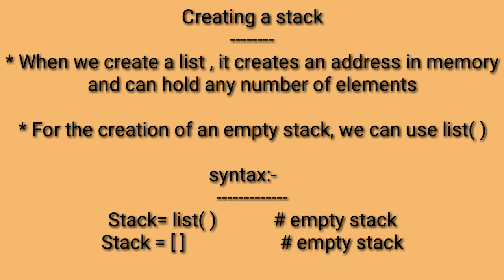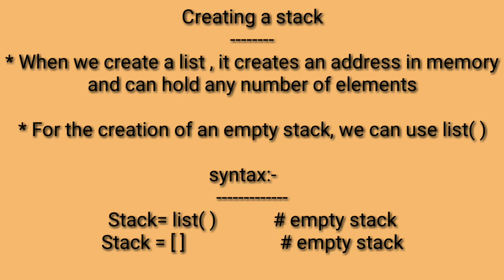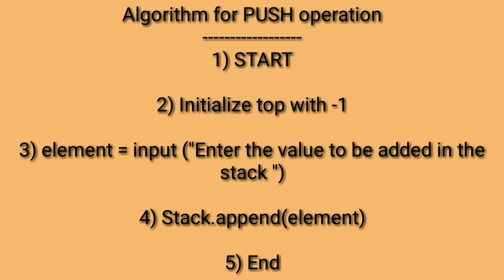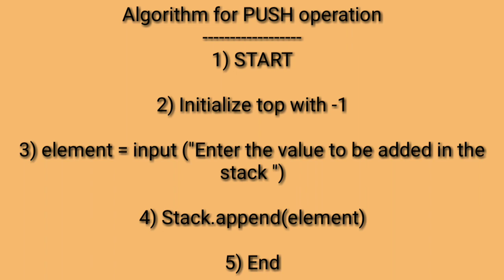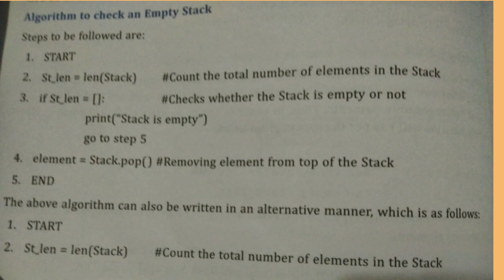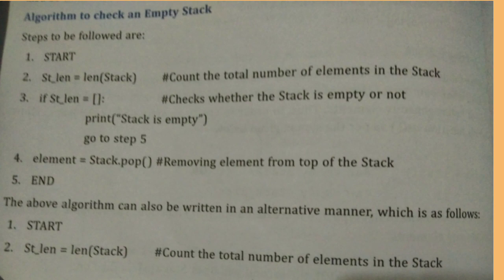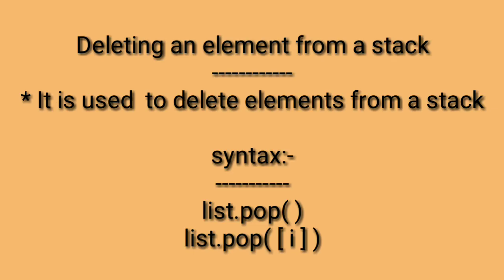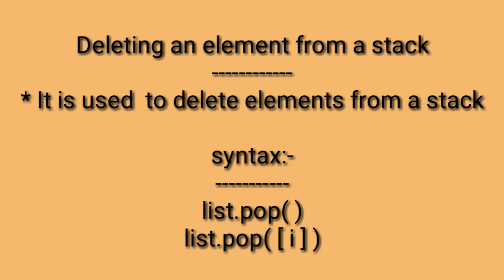CLASS XII COMPUTER 14-09-2020